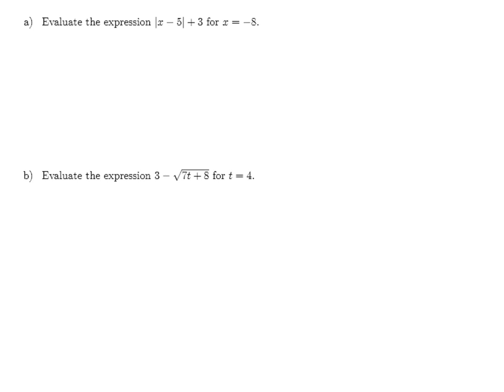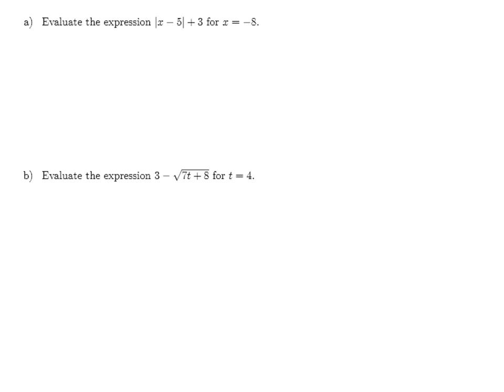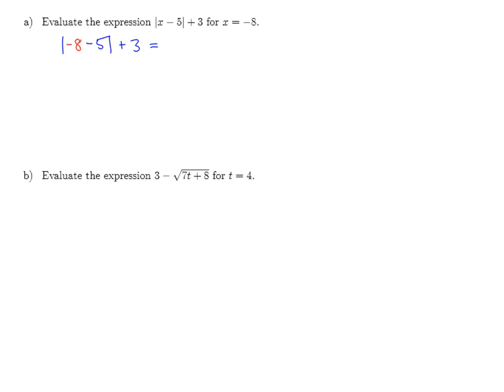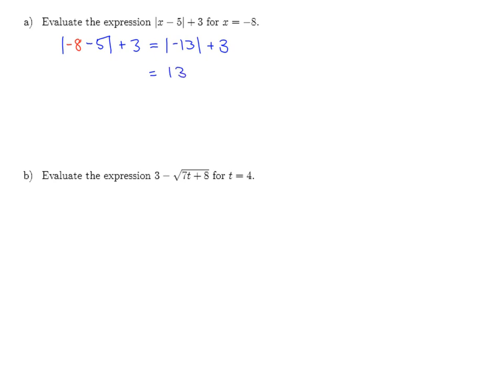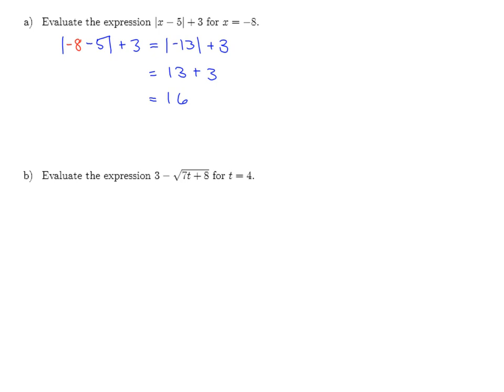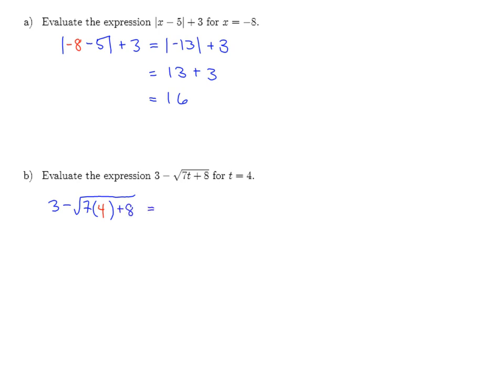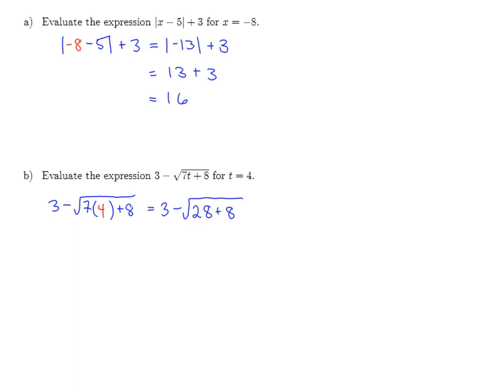MTH 60 (§1.1, v4) Evaluating Expressions with Absolute Values and Square Roots